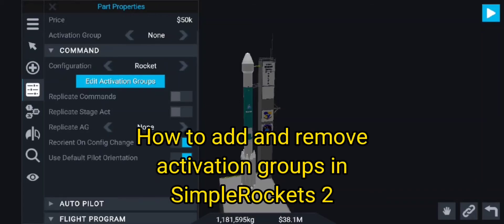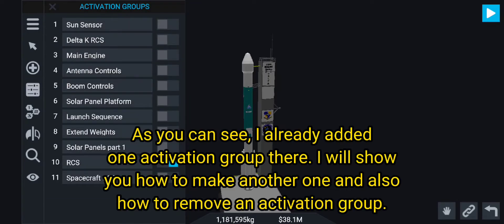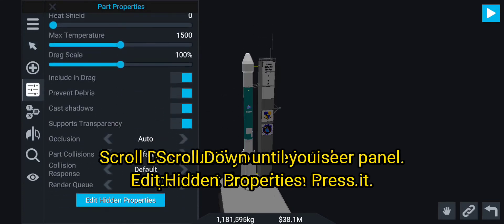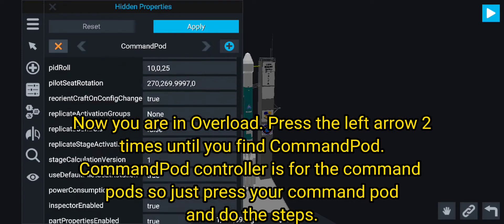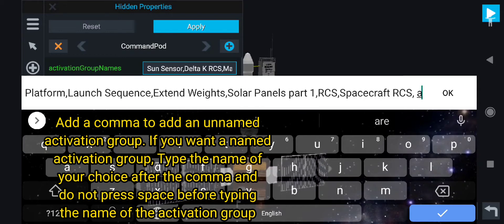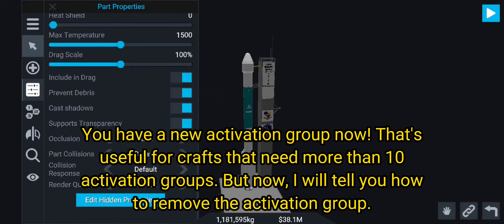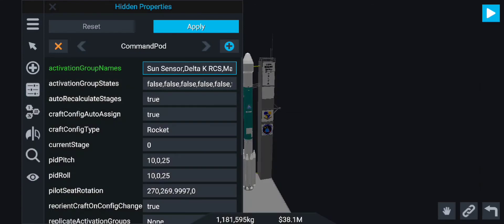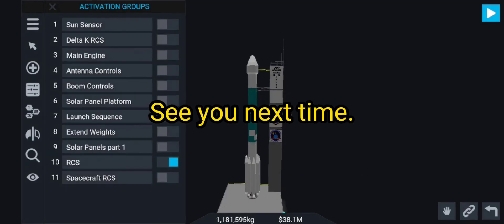How to add and remove activation groups in SimpleRockets 2 | Tutorials | Ced and Ross Space Agency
Useful for crafts that needs more than 10 activation groups to activate everything in the craft. Also you need to select a command pod/chip to do this. But maximum activation groups is 20.